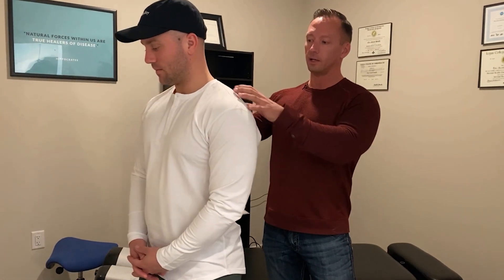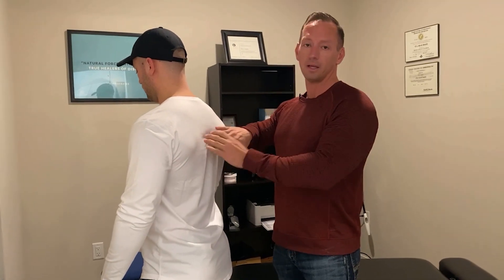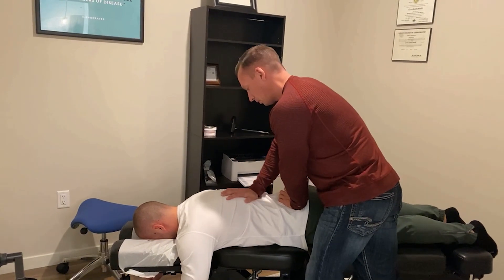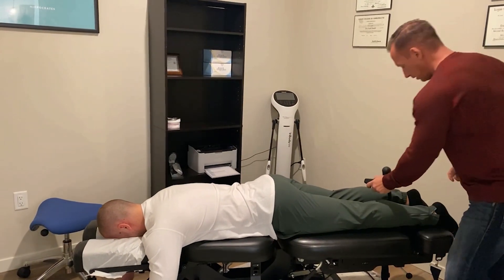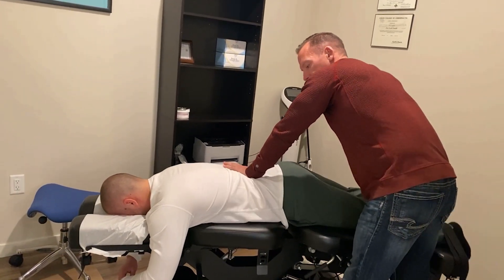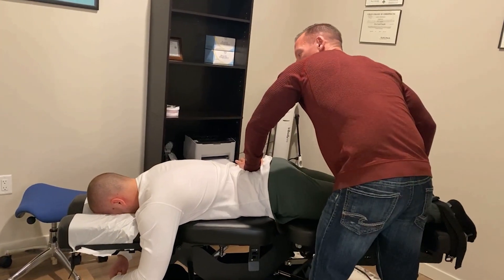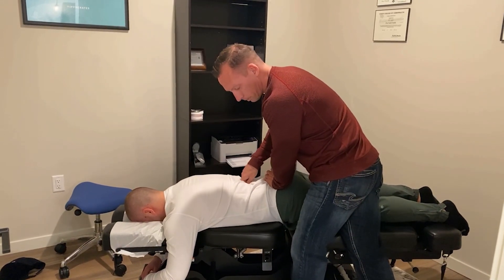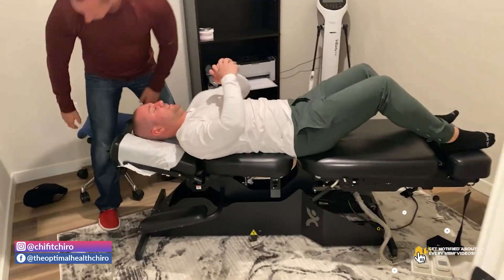⚡️⚡️⚡️CRACKING FULL BODY ADJUSTMENT FOR COSTOCHONDRITIS PATIENT ⚡️⚡️⚡️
Dr. Eric Smith DC

Chiropractor specializing in Posture Correction, Injury Healing, Whiplash, internal health, weight loss and health coaching to live a healthier life inside and out.

Common problems Dr. Smith can help with:
Poor Posture
Back Pain
Headaches
Neck Pain
Losing Weight
Whole Body Transformations
Lower Back Pain
Anti-aging
Mindset Training
Building Muscle

Need to lose weight? Check out what he can do for you without having to come into the office!

YOU deserve the life you have dreamed of. Let Dr. Smith help you move, eat and think well. Your life depends on it!

Delray Beach Chiropractor, Delray Beach Florida,
Fit For Life Chiro, Chiropractic Treatment, Health Tips, Injury Recovery, Chiropractic Wellness, Delray Beach Health

Tag words you may have searched to find this video